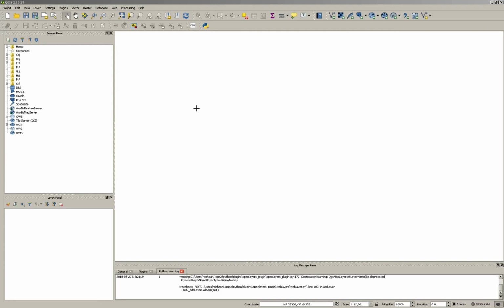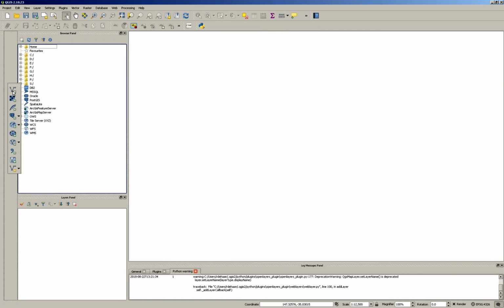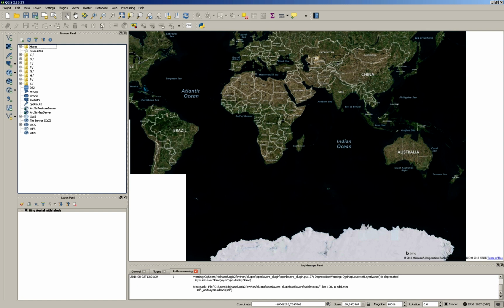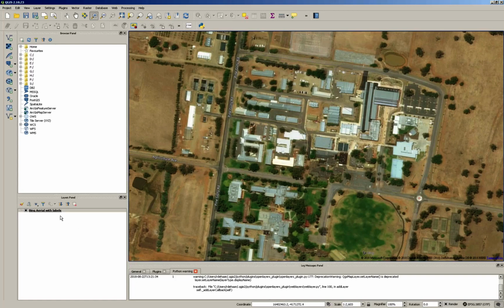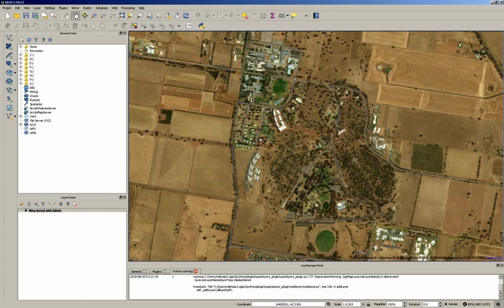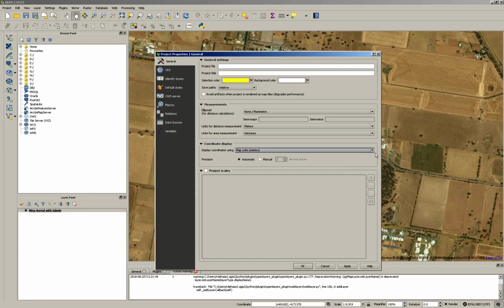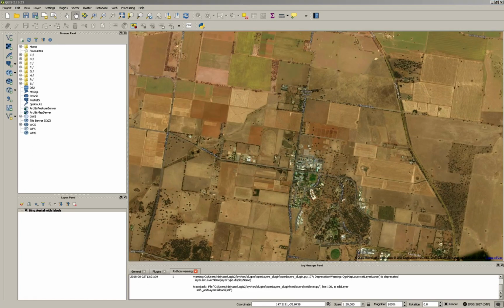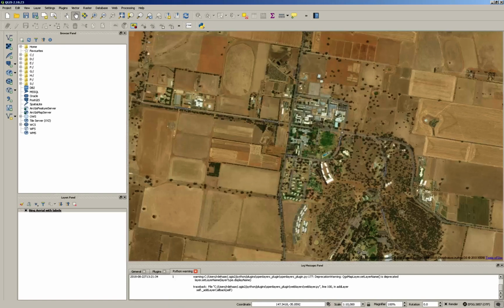AGS107 Tutorial 6 Intro to GIS Activity 1 Installing GIS Part b